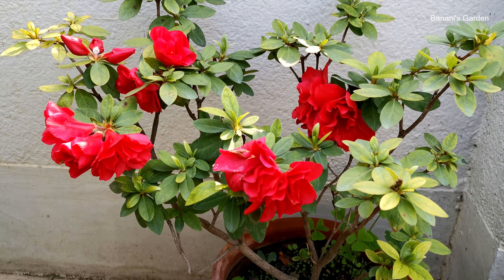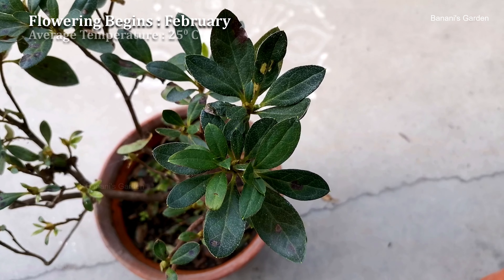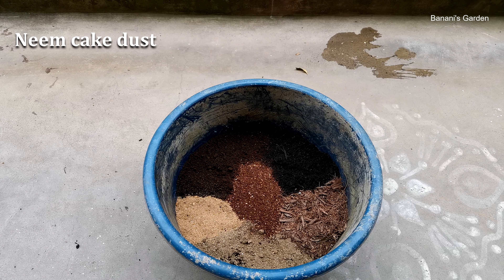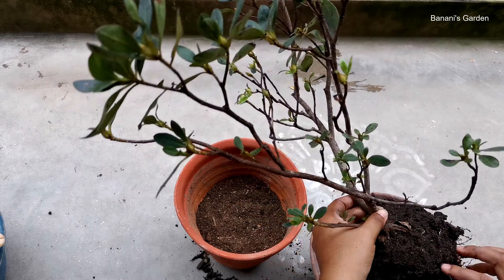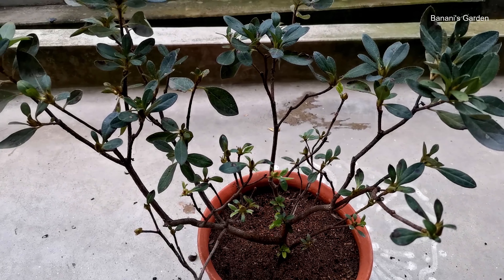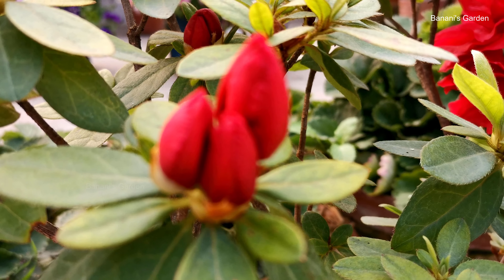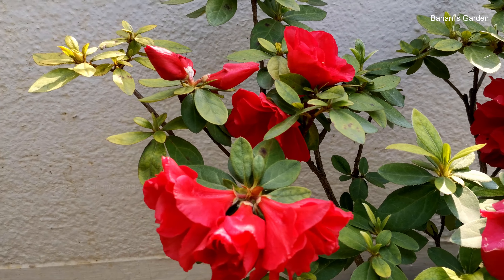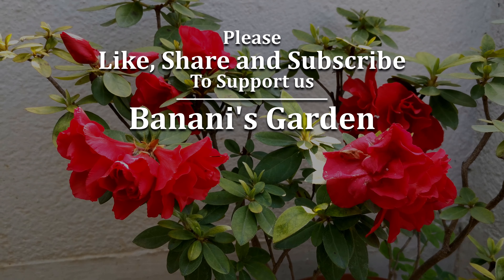How to grow and take care Azalea Plant in pot | Potting Mix for Azalea | Banani's Garden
Azalea is a flowering plant that belongs to the Rhododendron family. They produce nice and colorful flowers during the winter season in India. The care of the Azalea plant is a little bit tricky. Especially the nutrition. If you can properly feed your Azaleas they going to make you happy with the flowers.
In this video, I have discussed all the related information on the Azalea plant. I have talked about the poting mixture, fertilizer, pesticide, water and sunlight requirement, etc.
Please watch the video till the end, so that no point gets missed.

Banani's Garden